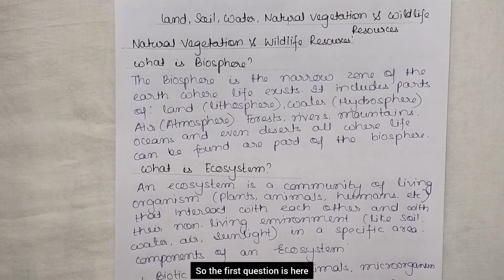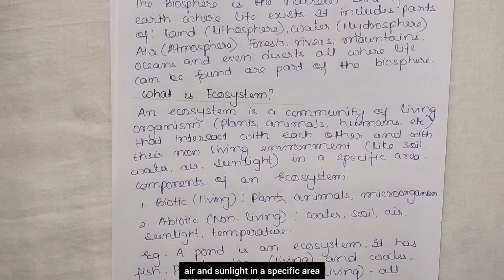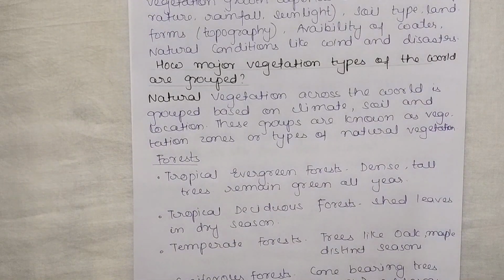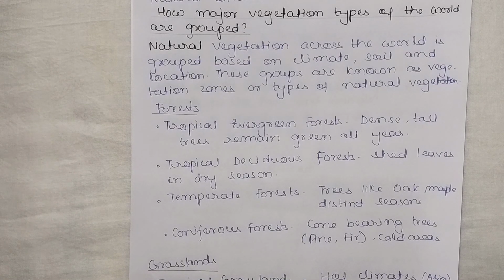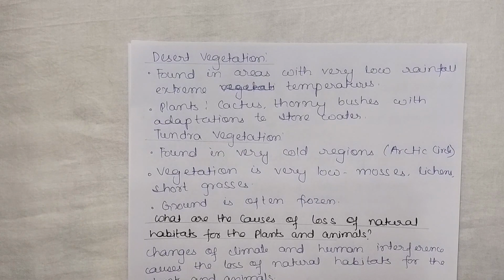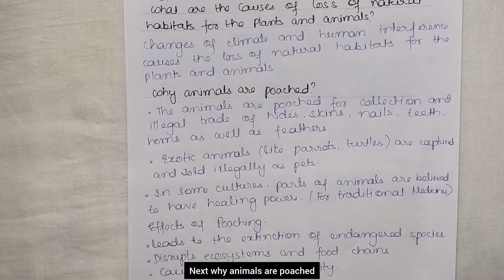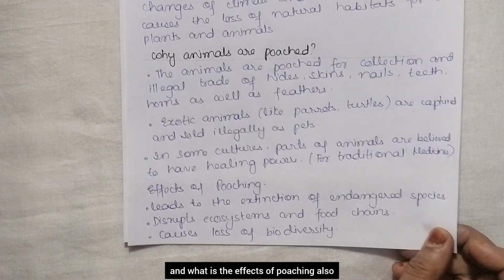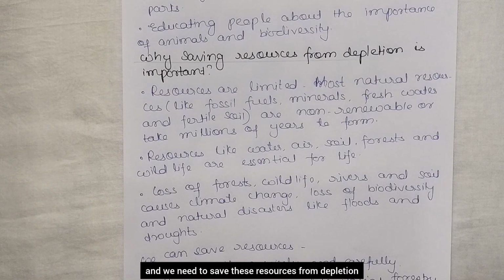Land Soil Water Natural Vegetation & WildLife Resources II Class 8 Geography Chapter 2 CBSE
Land Soil Water Natural Vegetation and Wildlife Resources class 8 geography chapter 2 explanation is covered in this video.

land Soil Water Natural Vegetation and Wildlife Resources class 8
land water soil natural vegetation and wild life resources class 8 notes
land water soil natural vegetation and wild life resources class 8 geography question answer
land water soil natural vegetation and wildlife resources class 8 full explanation
natural vegetation class 8 geography
wild life resources class 8 geography